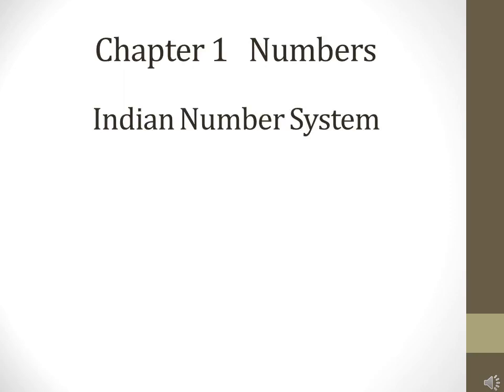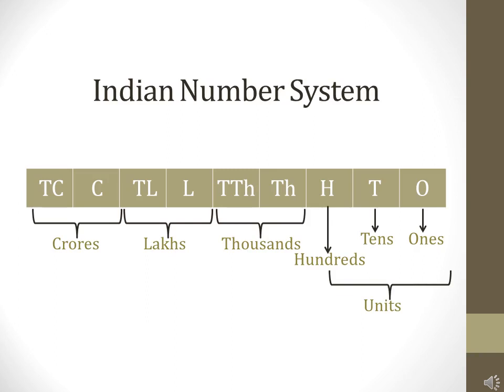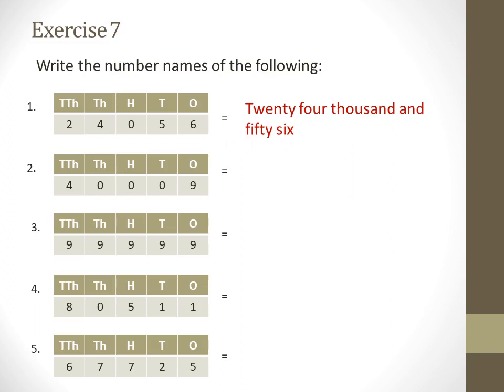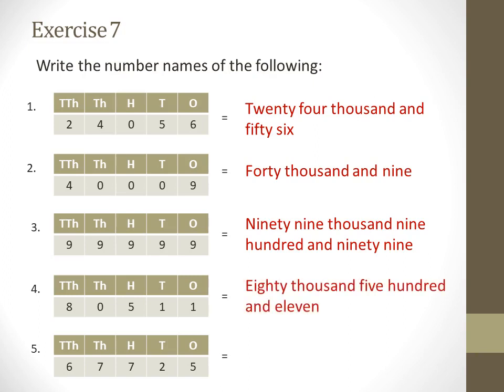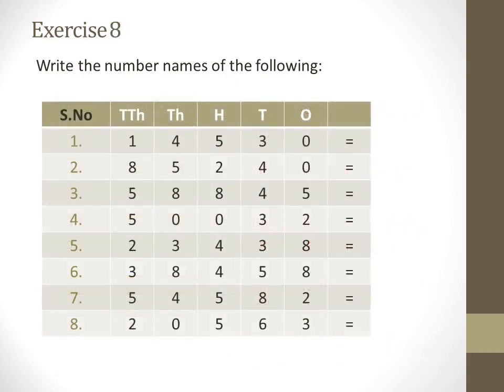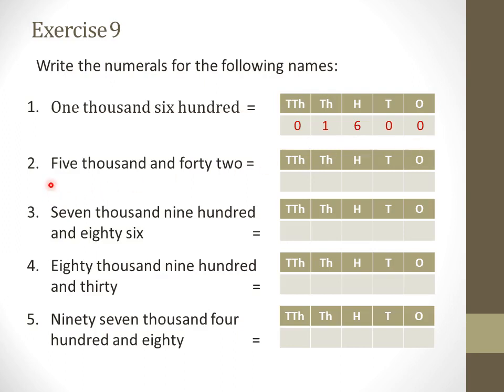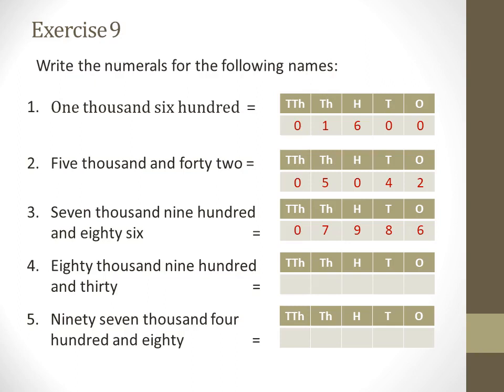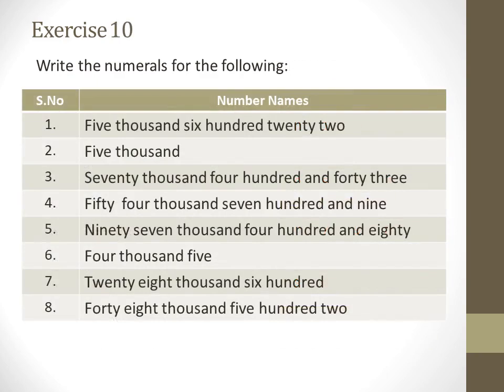Winner's Small Wonder Sec. School | Class V | Mathematics | Indian Number System Part 6 | e-learning